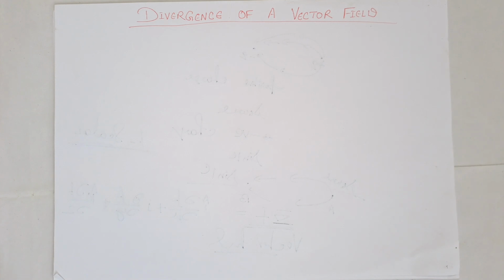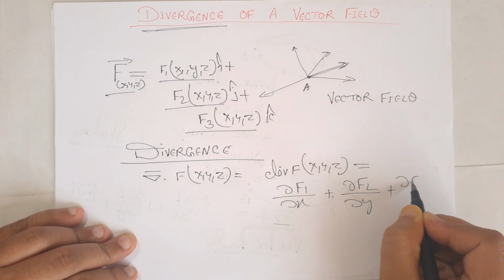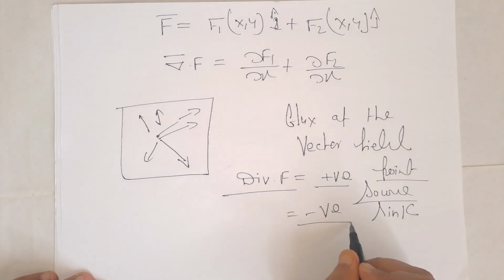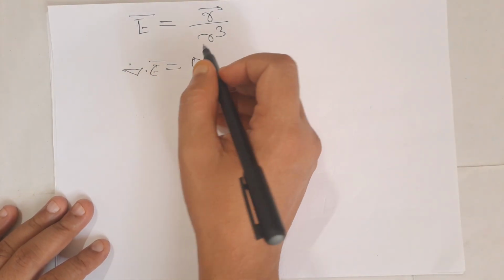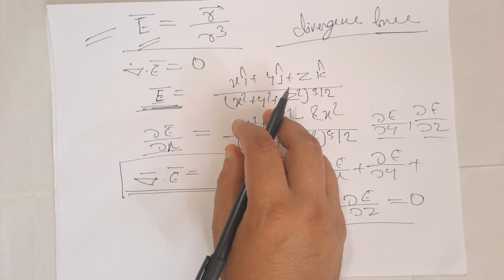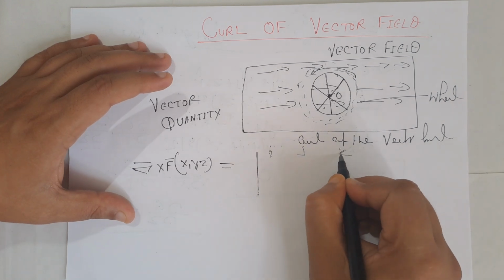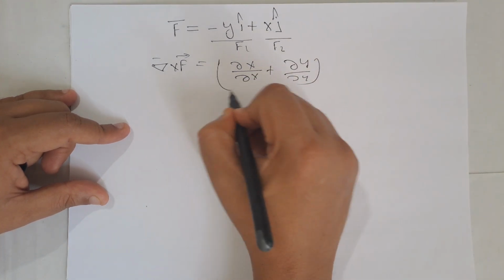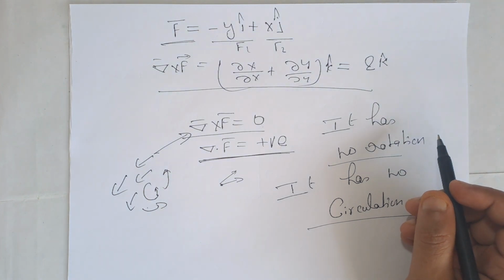Divergence and Curl of the Vector Field | Electromagnetic Theory | what is Curl and Divergence? 😊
### Curl
**Curl** measures the rotation of a vector field around a point. It tells you how much and in what direction the field is swirling at that point. The mathematical definition involves the cross product of the del operator (∇) with the vector field **F**, giving you a new vector field.

### Divergence
**Divergence** measures how much a vector field is expanding or contracting at a point. It indicates the magnitude of a source or sink at that point. Mathematically, it's the dot product of the del operator (∇) with the vector field **F**, resulting in a scalar field.

To put it simply:
- **Curl** tells you about the twisting or rotational aspects.
- **Divergence** tells you about the expanding or contracting aspects.

In fluid dynamics, for example, curl might tell you about vortex formation, while divergence could indicate sources or sinks of fluid.